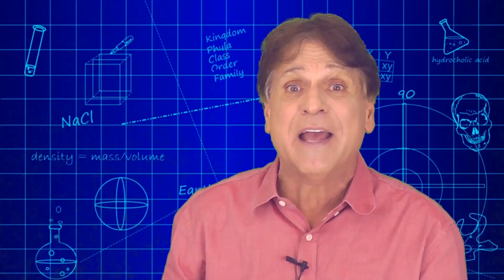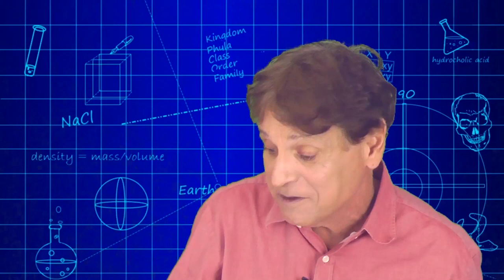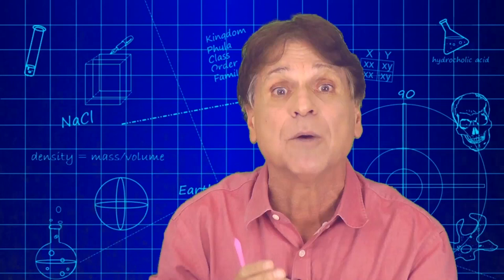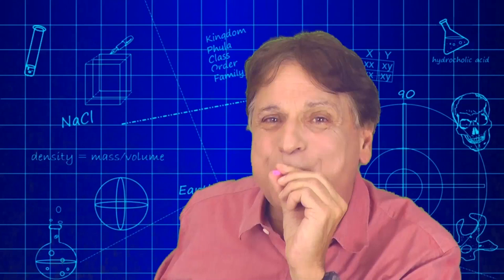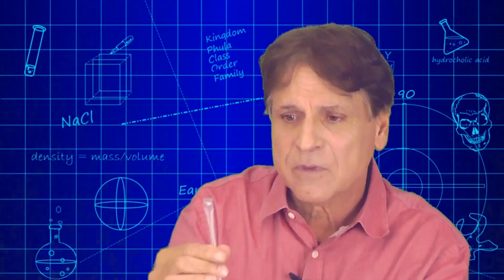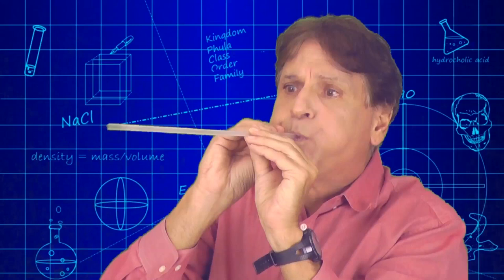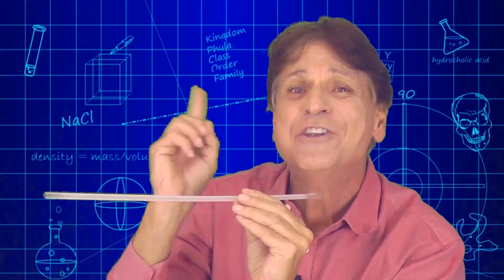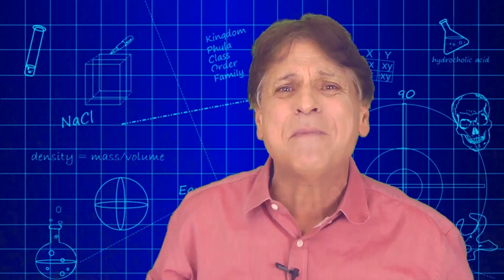Investigating Sound with Straw Instruments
HMH author Michael DiSpezio shows you how to teach sound to students by having them create their own simple instruments using straws in this quick-and-easy lesson plan for science.